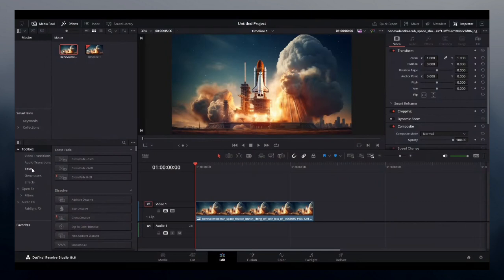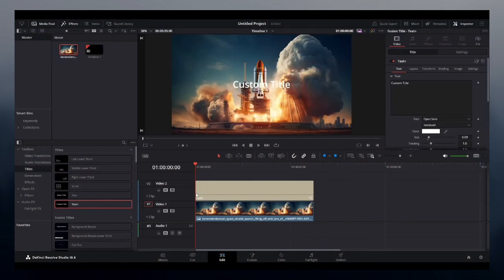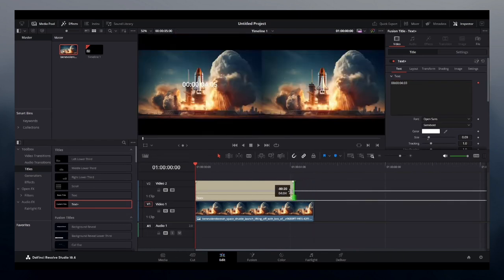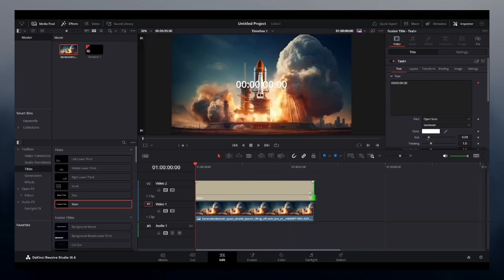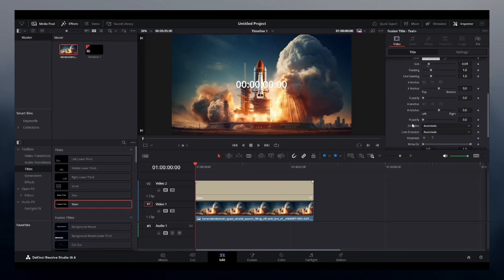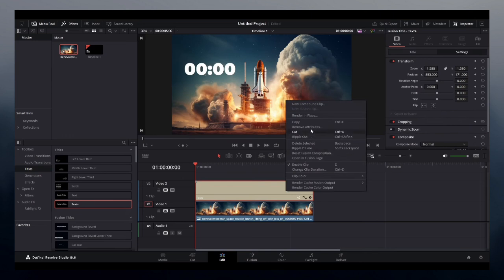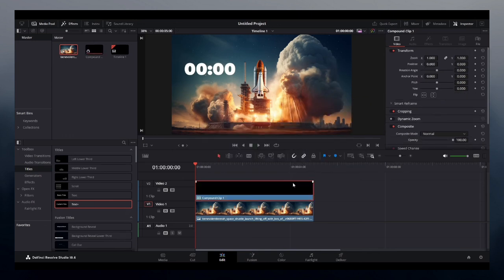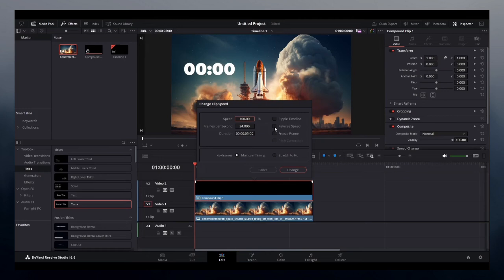How To Add a COUNTDOWN TIMER In Davinci Resolve in SECONDS!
Want to add a dynamic countdown timer to your videos in DaVinci Resolve? This step-by-step tutorial will guide you through the process of incorporating countdown timers effectively into your projects. Whether you're creating event videos, intros, or gaming content, mastering this skill will enhance your video's impact and professionalism.

📌 What You'll Learn:
✔️ Step-by-step guide to adding a countdown timer
✔️ Customizing timer settings to fit your style
✔️ Tips for seamless integration and visual appeal

From choosing the right timer style to applying it smoothly in your timeline, this tutorial equips you with everything you need to elevate your DaVinci Resolve projects. Whether you're a beginner or an experienced editor, you'll find techniques to make countdown timers work for you.